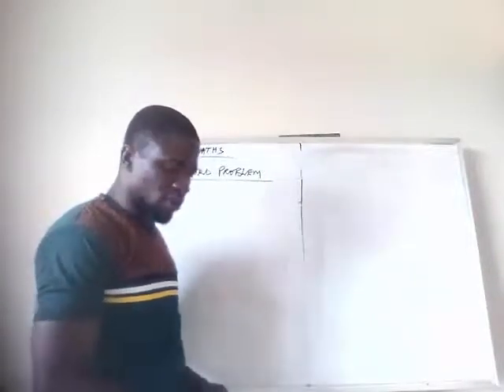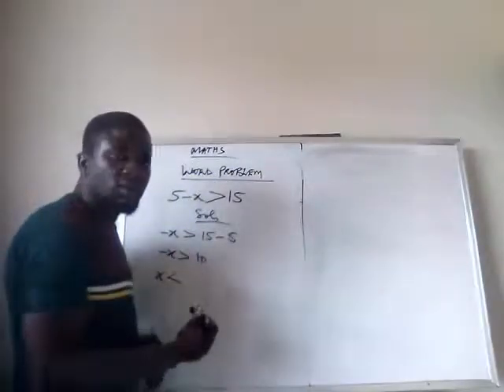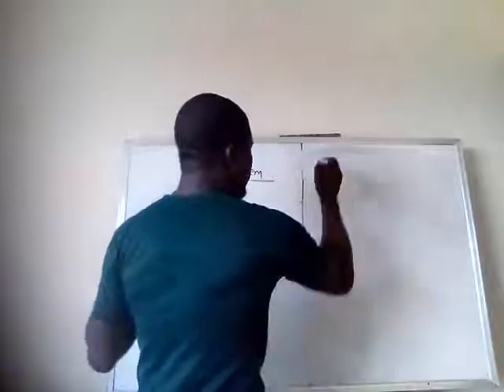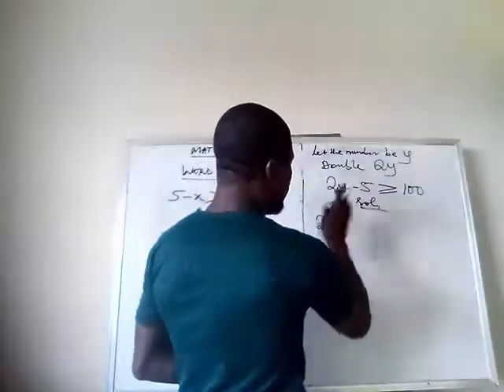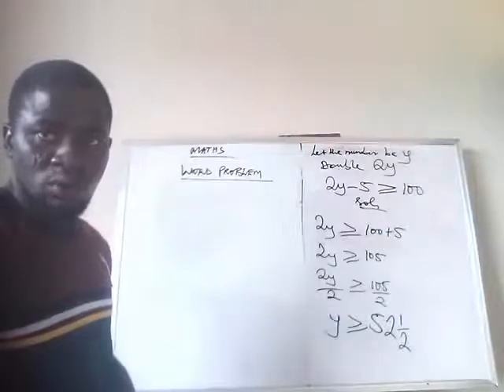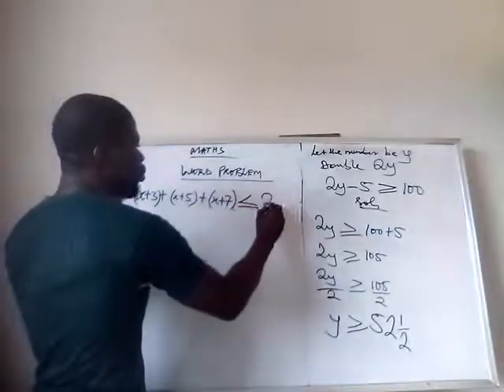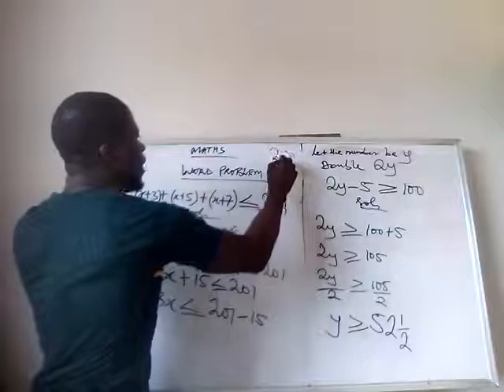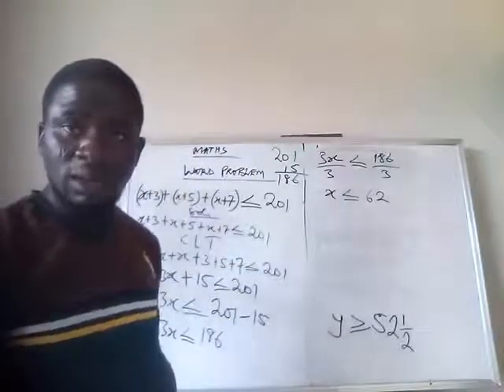JSS2 MATH FRI